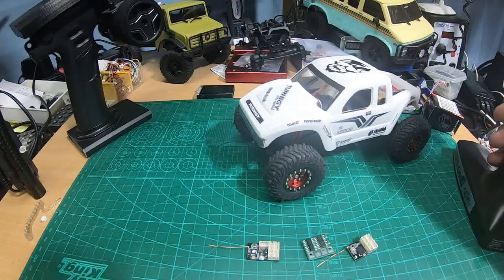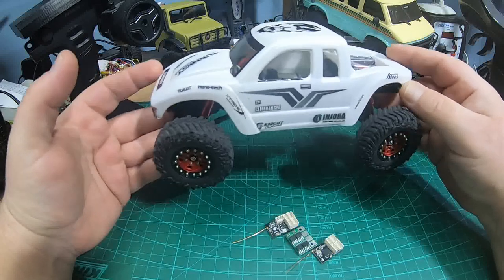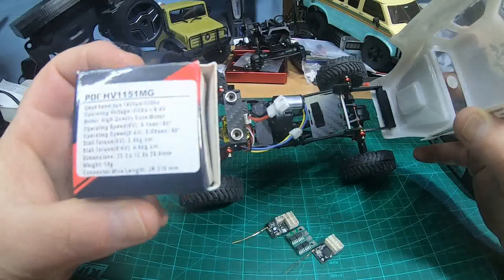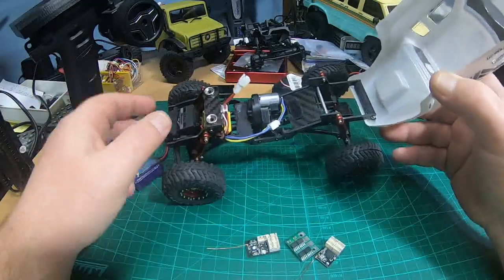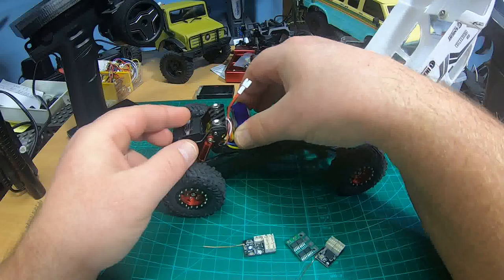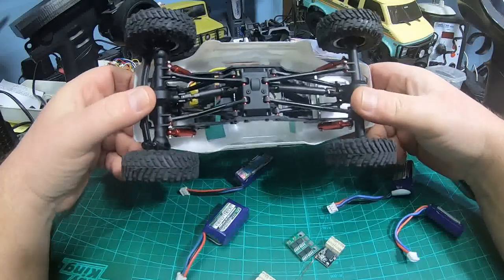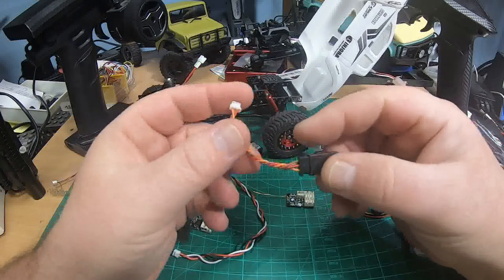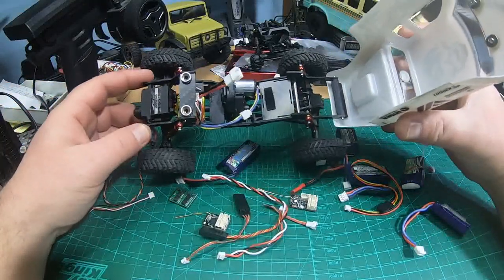Super Small and Super Light HV Electronics for Micro Trucks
Receiver: Flysky GMR (for Noble) and FS-R4M (ANT protocol, for FS-G7P, FS-G4P, Absima CR7P, Reely Gen4)
Plugs: JST ZH 1.5 mm – “1.5 mm micro connectors”